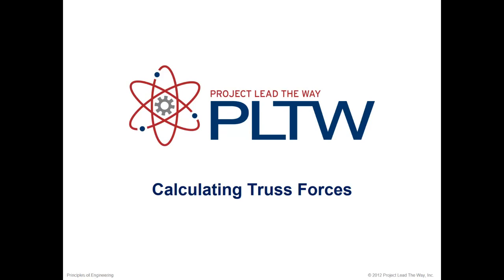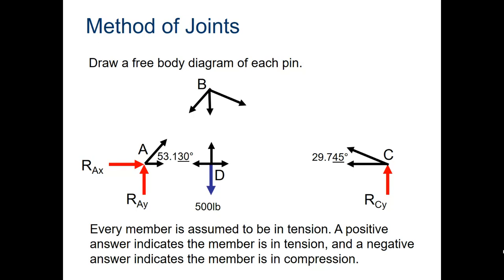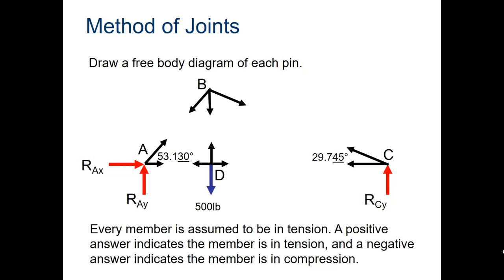Bridge Truss Part 3